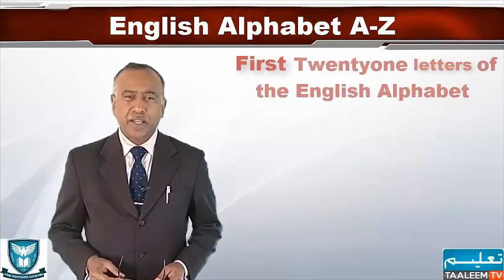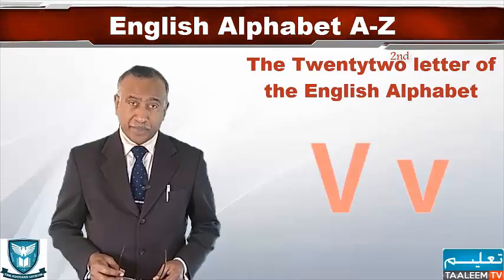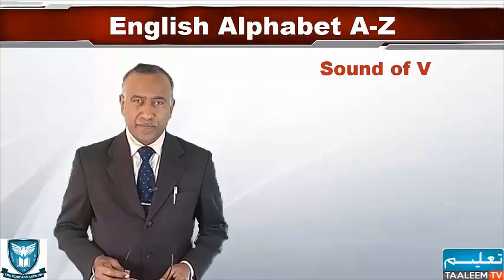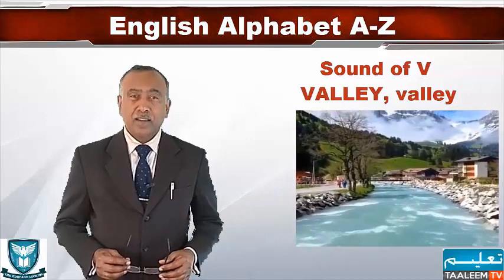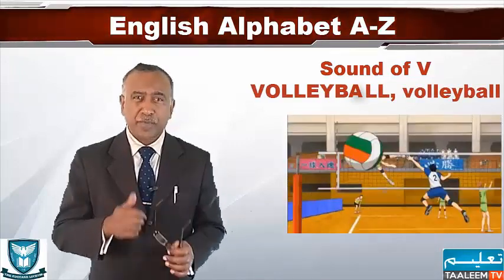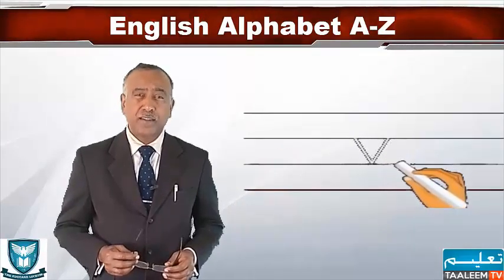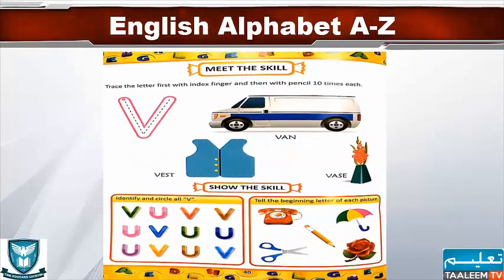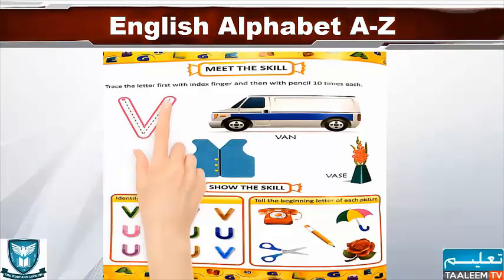English Care – Play Group (ENG001) -Lecture No 22 (V)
This video belongs to Taaleem TV and is about letter V.
How to write V. How to pronounciate V